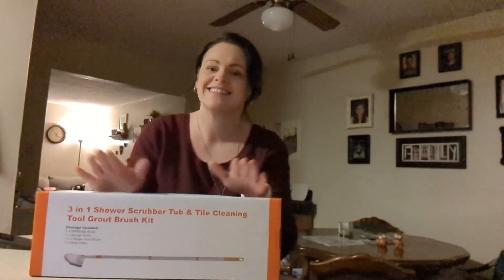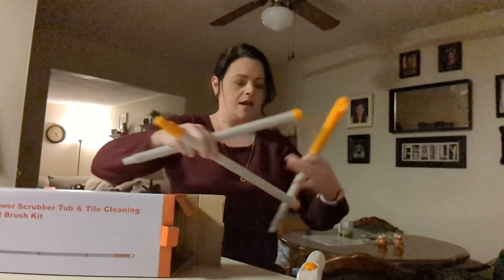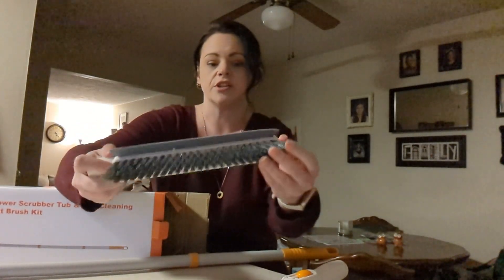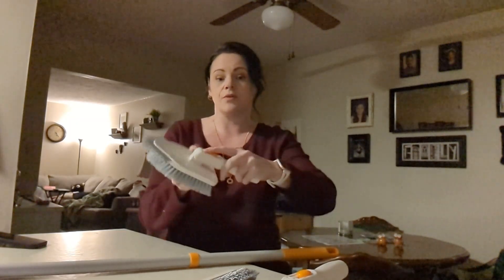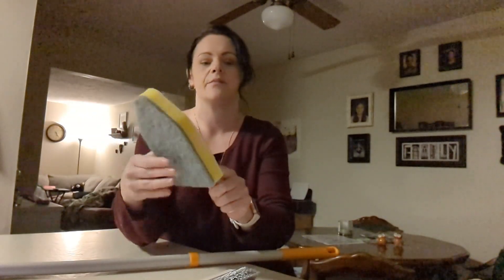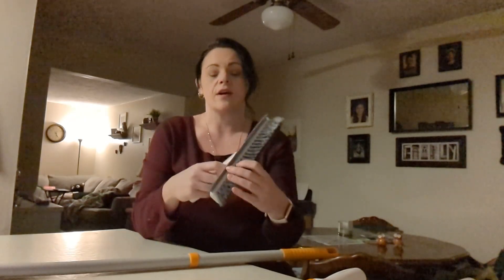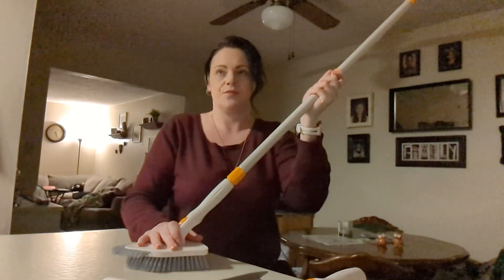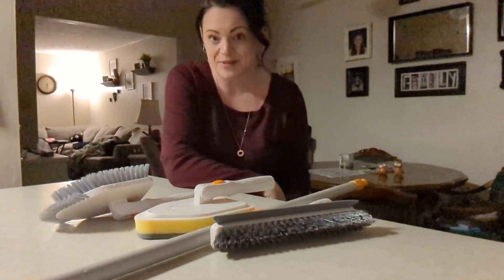Review of shower scrubber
highly recommend!